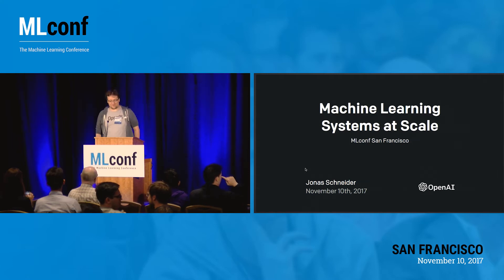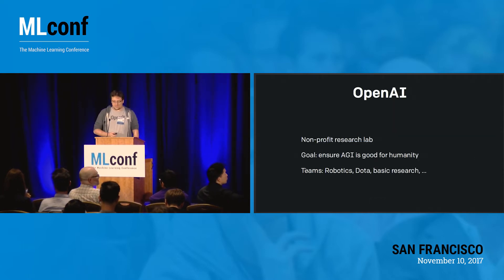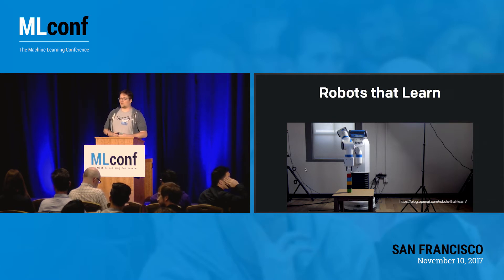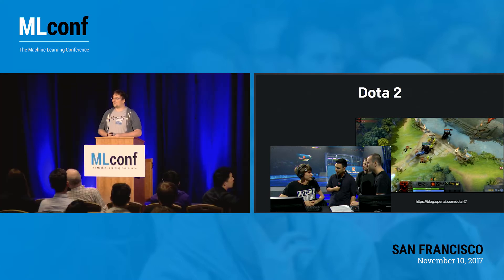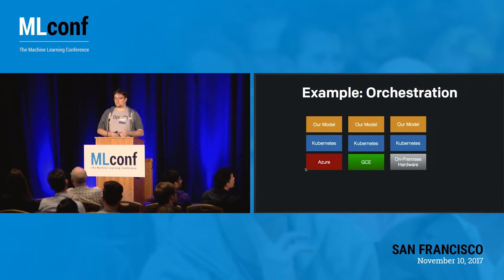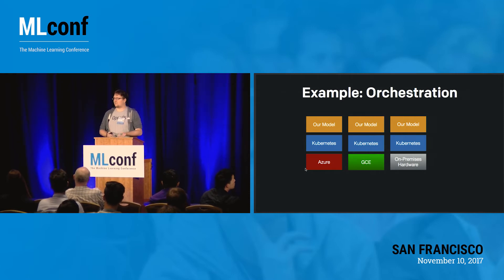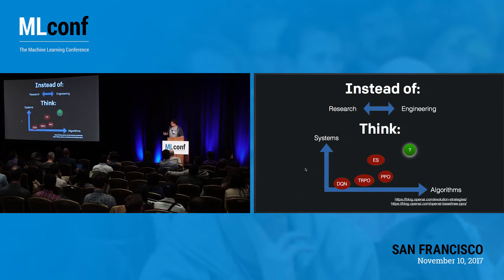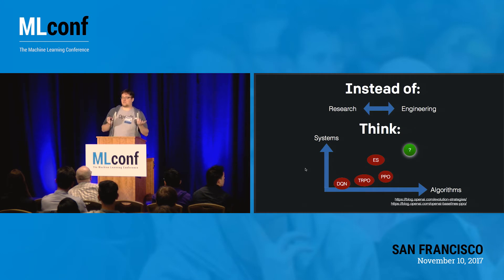Jonas Schneider, Head of Engineering for Robotics, OpenAI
Jonas leads technology development for OpenAI’s robotics group, developing methods to apply machine learning and AI to robots. He also helped build the infrastructure to scale OpenAI’s distributed ML systems to thousands of machines.

Abstract Summary:

Machine Learning Systems at Scale:
OpenAI is a non-profit research company, discovering and enacting the path to safe artificial general intelligence. As part of our work, we regularly push the limits of scalability in cutting-edge ML algorithms. We’ve found that in many cases, designing the systems we build around the core algorithms is as important as designing the algorithms themselves. This means that many systems engineering areas, such as distributed computing, networking, and orchestration, are crucial for machine learning to succeed on large problems requiring thousands of computers. As a result, at OpenAI engineers and researchers work closely together to build these large systems as opposed to a strict researcher/engineer split. In this talk, we will go over some of the lessons we’ve learned, and how they come together in the design and internals of our system for learning-based robotics research.